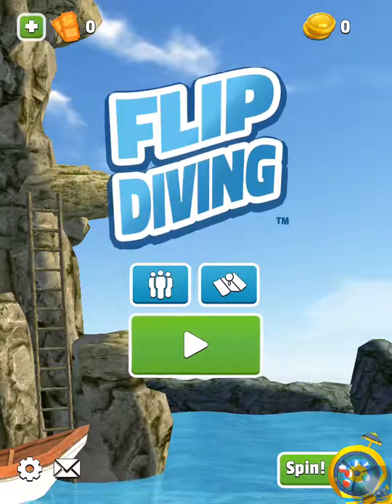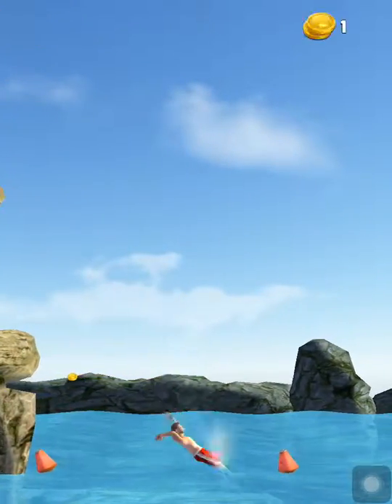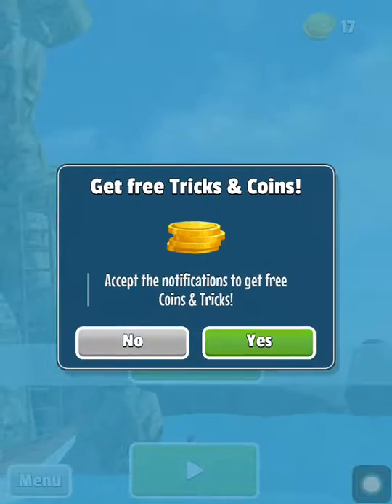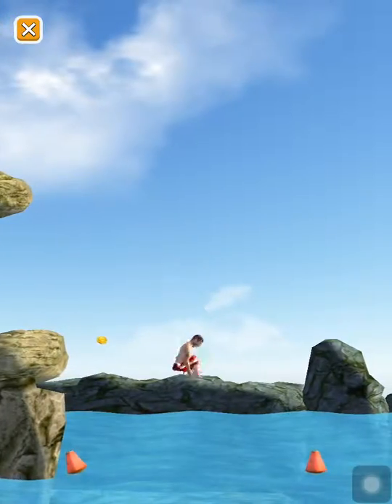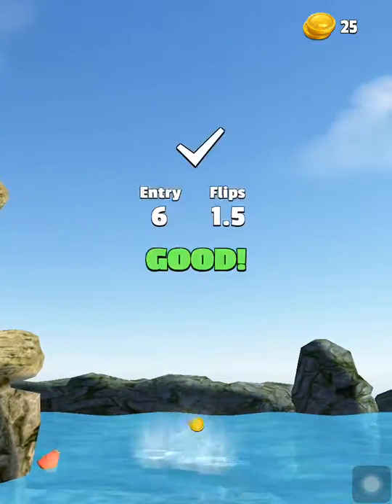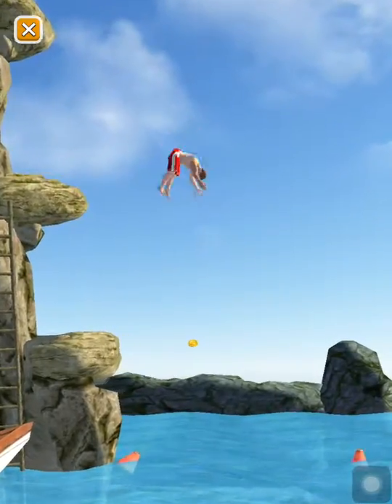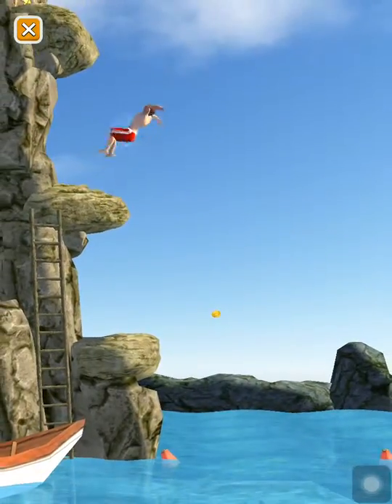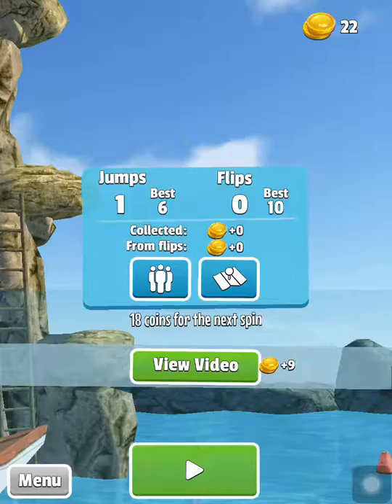BELLYFLOP! Flip Diving Gameplay!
Mik Takes A Dip Today By Flipping Into The Water. Can He Dive?!